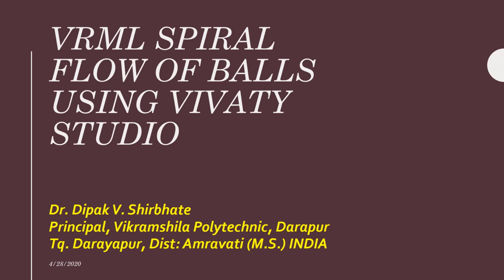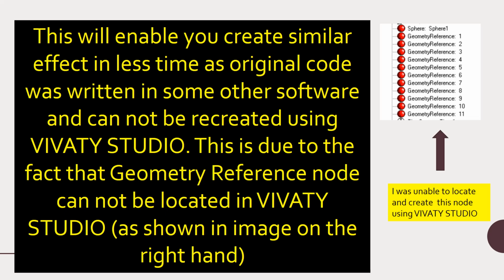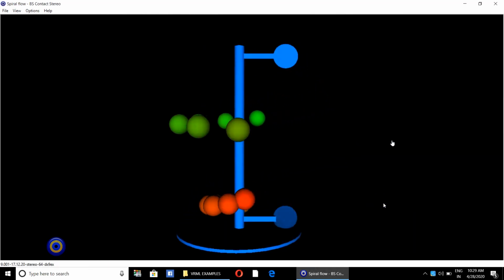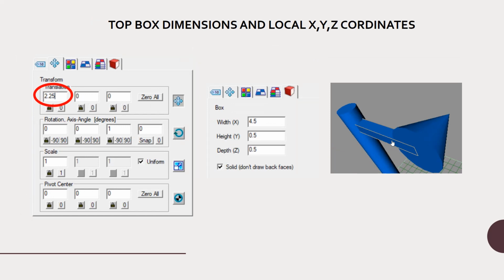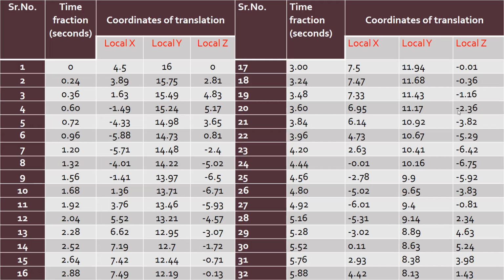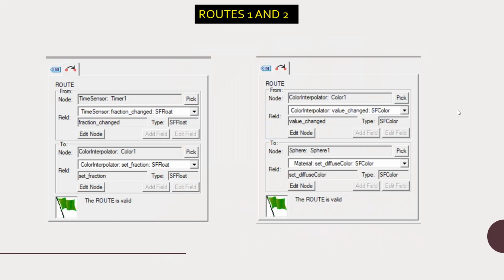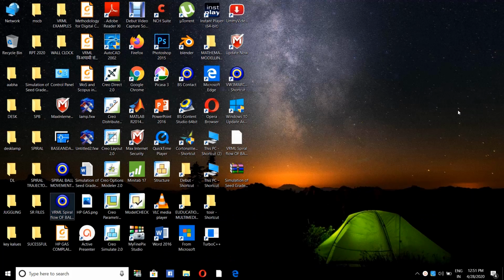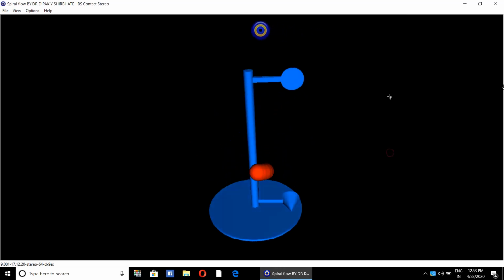VRML SPIRAL FLOW OF BALLS USING VIVATY STUDIO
प्रसारणाची वेळ : मंगळवार २३ एप्रिल २०१९ (भाग १)